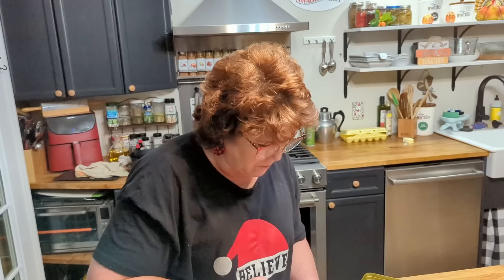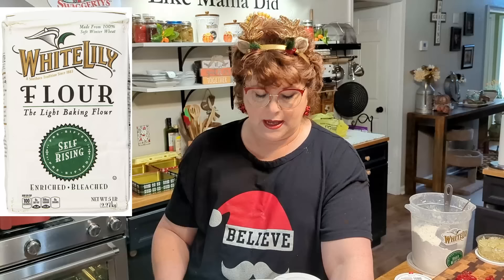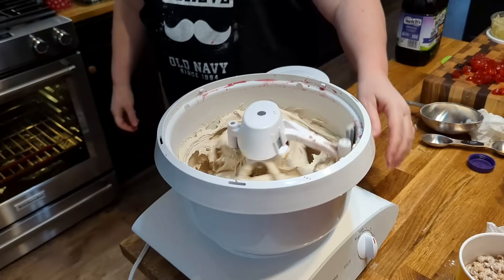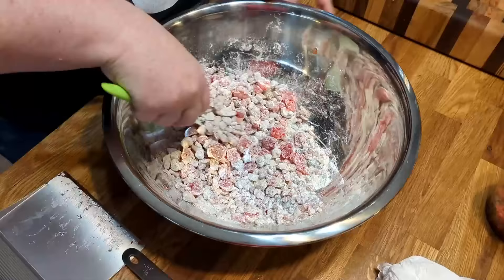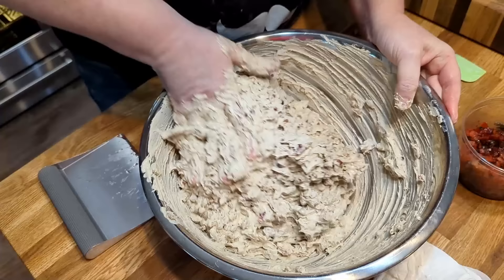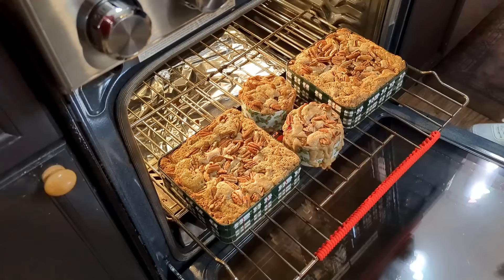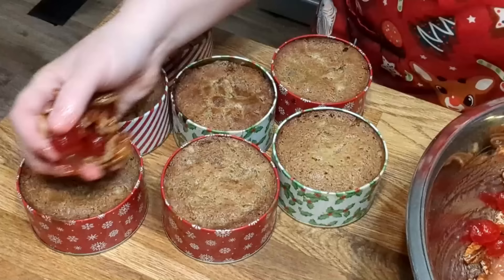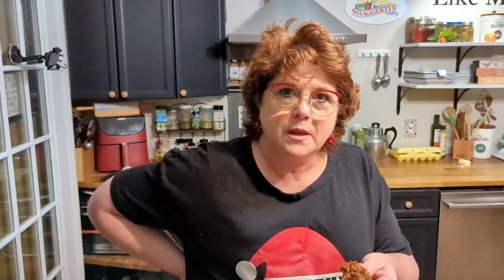Holiday Pecan Fruit Cake - Cooking From Scratch - Holiday Cake Recipes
Welcome to Collard Valley Cooks!  Have you wished you could make your fruit cakes taste like Mama made them? You can do it! Come sit at my table and watch my cooking videos.  You will learn how to cook Southern-style dishes using my mama's techniques and recipes.
This recipe is not in our Cookbooks
Tammy's Holiday Fruit Cake Recipe:
For the Cake:
2 CUPS BUTTER
2 CUPS PACKED BROWN SUGAR
6 LARGE EGGS
2 TSP. APPLE PIE SPICE (PENZEY’S)
2 2/3 CUP SELF-RISING FLOUR (WHITE LILY)
1/2 CUP GRAPE JUICE
3 TBSP. VANILLA EXTRACT
3 1/2 CUPS CANDIED FRUIT
10 OZ.  CHOPPED DATES
4 CUPS CHOPPED PECANS
Read the entire recipe before beginning. Do not preheat the oven!
In a mixer mix the butter and sugar until fluffy.  Add eggs one at a time, beating in between.
Add Apple pie spice and vanilla extract.  Add grape juice and mix well.  Add flour and beat for 2 minutes on medium speed.
In a separate bowl add 1/3 CUP FLOUR then add your fruit and mix until fruit is coated well with flour.  Add pecans and dates and mix well.  Pour batter into bowl with fruit and nuts.  Mix well.
Spray pans with baking spray and fill 3/4 full of batter. Put cake in a cold oven and then put on Bake at 300 degrees and bake 30 minutes.  Turn oven to 250 degrees and bake for 2 hours.  Cont’d on next page
For pecan and fruit topping:
JELLY OR MARMALADE (8OZ.)